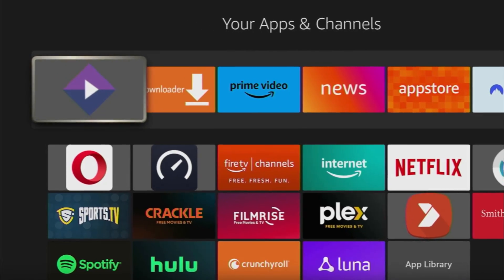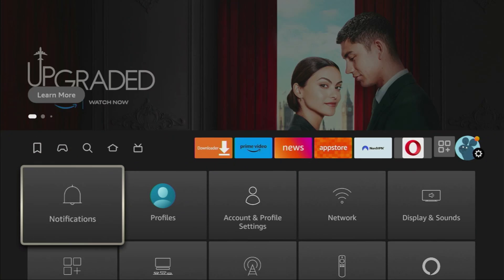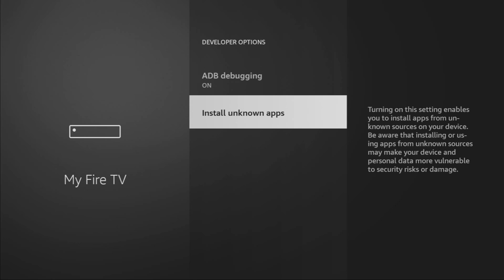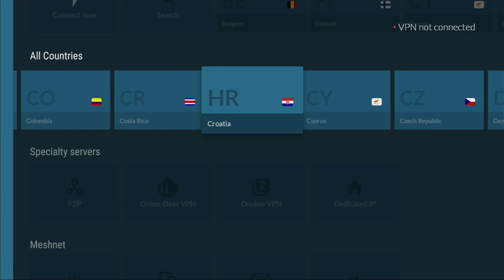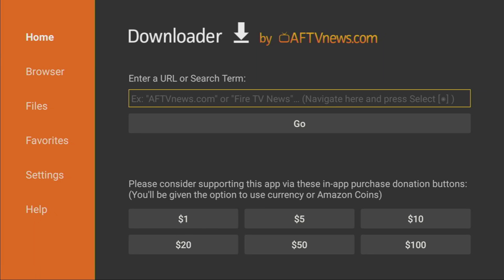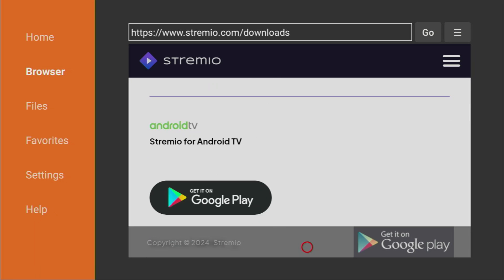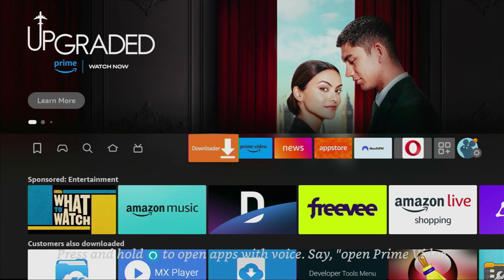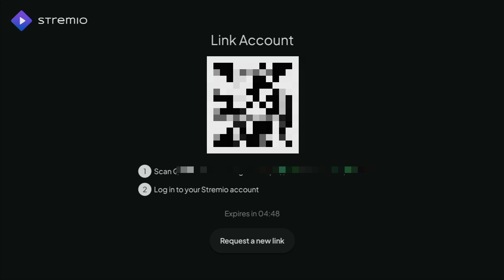How to Download Stremio App to Firestick - Full Guide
Wondering how to download Stremio app to your Firestick? In this video I'll show you step by step how to download, install and set up Stremio on Amazon Firestick devices. Follow the guide to learn how to get Stremio on a Fire TV.